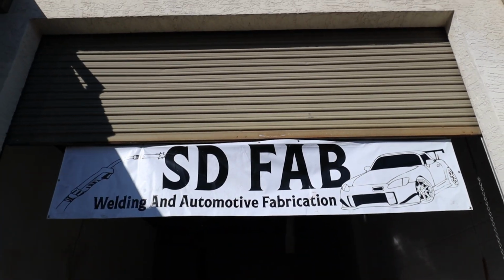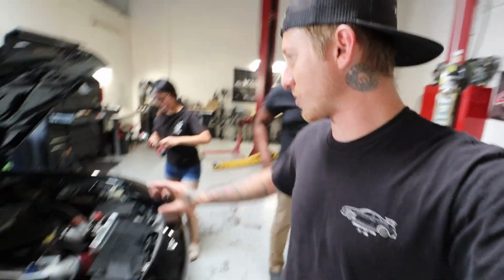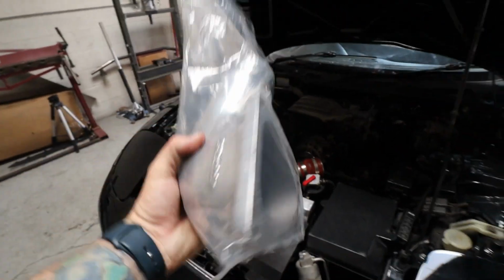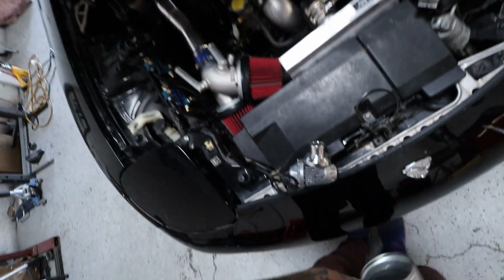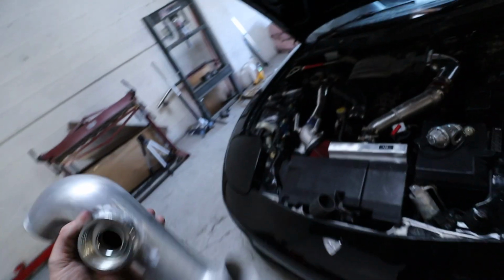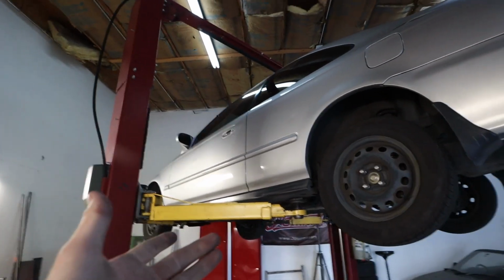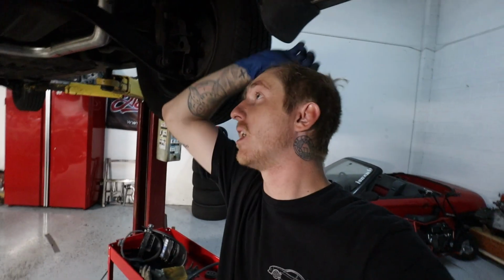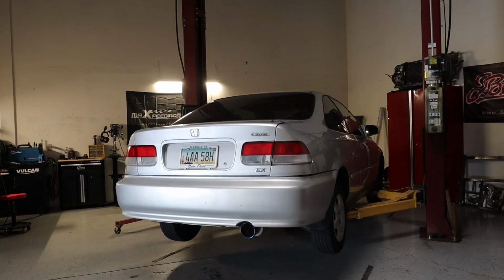Straight From JAPAN! FD RX-7 Gets Custom Charge Pipe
ChrisSadowski.bigcartel.com

Hushperformance.com
MPCmotorsport.com

Cleaning Stuff!

Right angle Die Grinder

Rivnut tool:

Link to my awesome Headlamp for working on the car:

Arrowhead zipties:

Protect yourself with the same dash cam as me!: